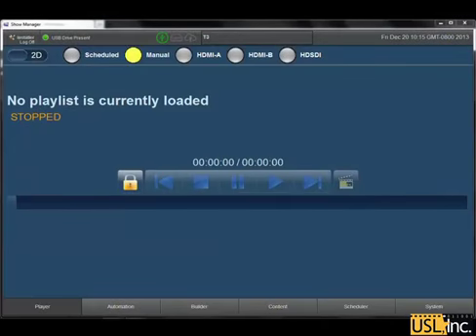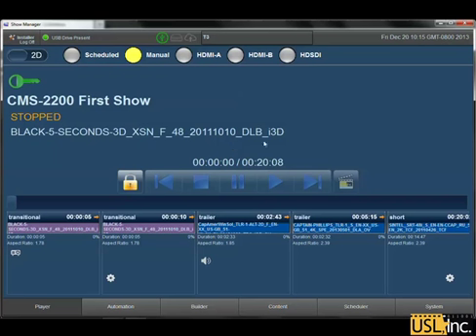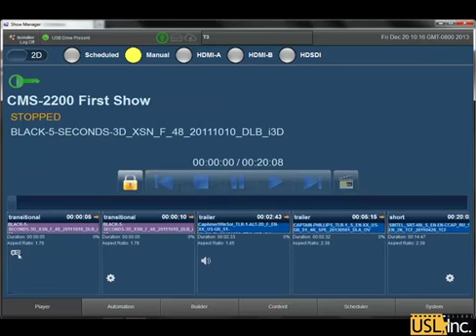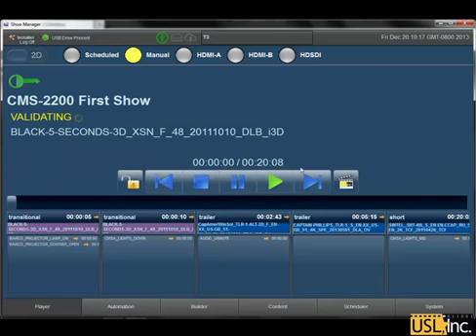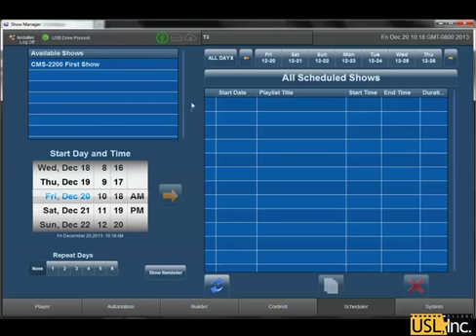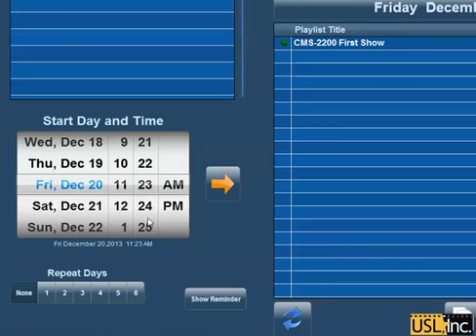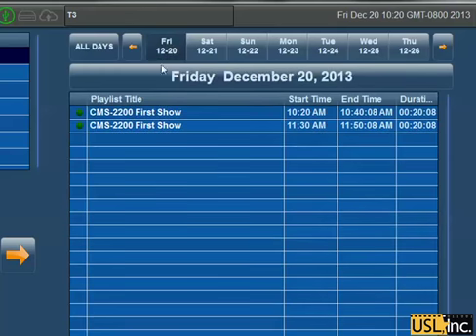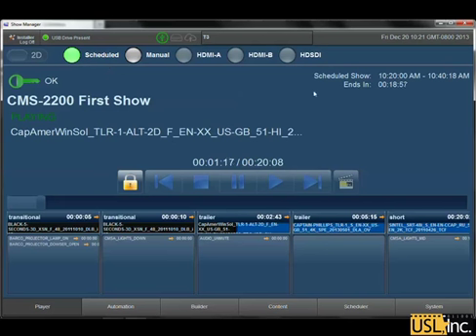CMS-2200 SMS Playback 8 of 11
CMS-2200 SMS Playback video 8 of 11